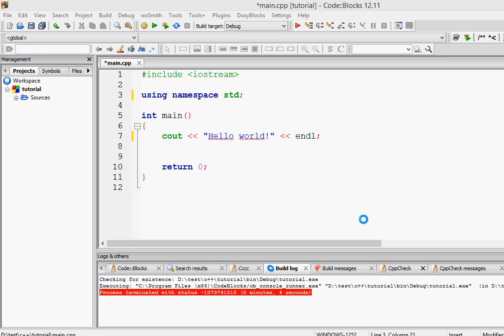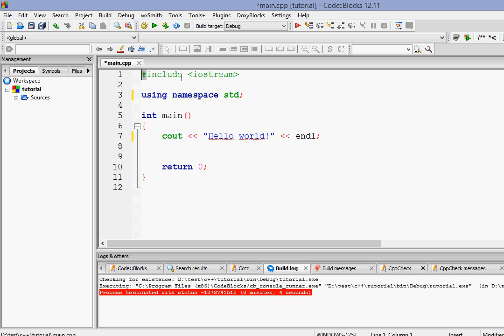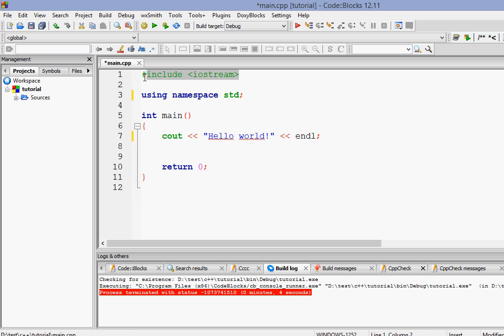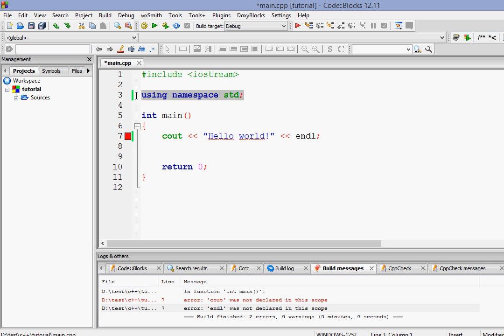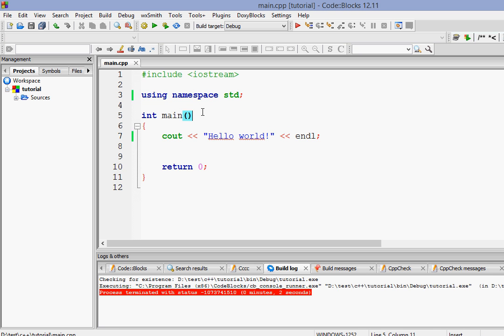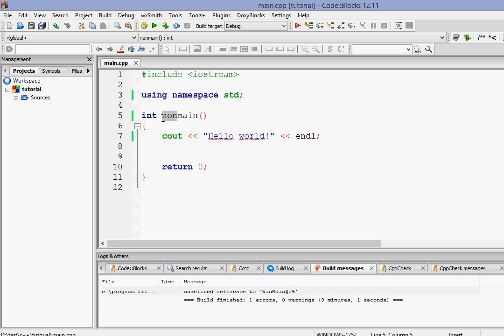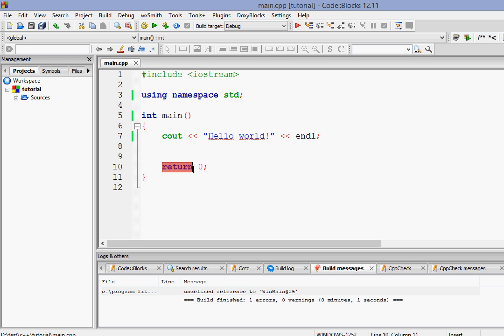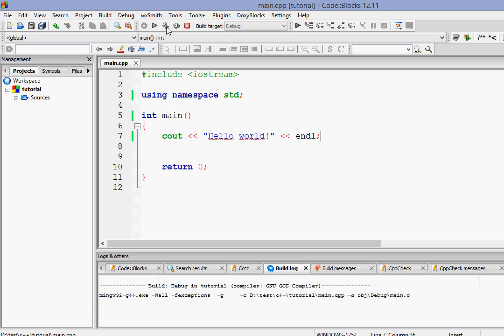C++ Programming Tutorial For Beginners - 2 - Understanding our First Program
Thanks a lot for watching this video, if you have any questions, write those in comments. I hope you enjoyed. Thank you very much. :) 1.  C++ Programming tutorials For Beginners

Thank you very very much. Have a great day. :)